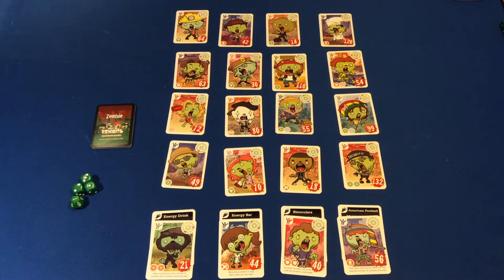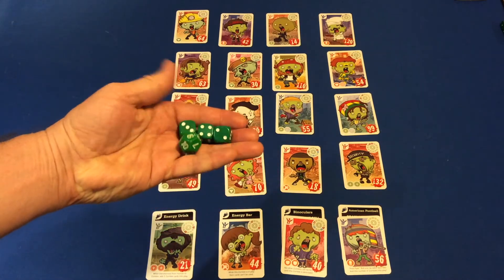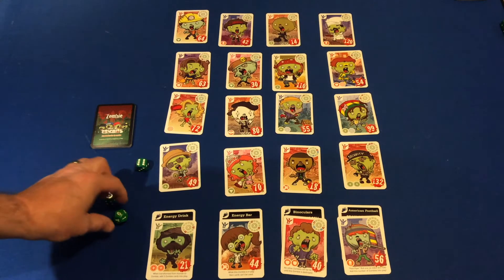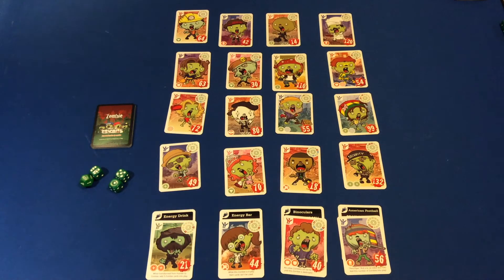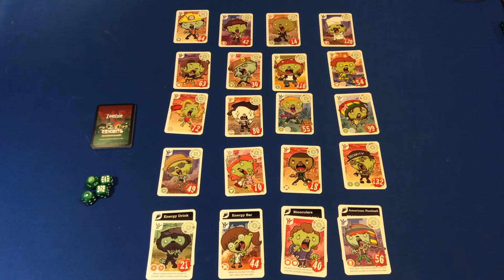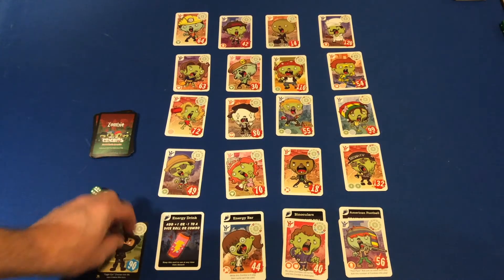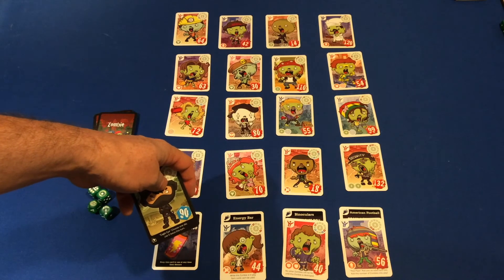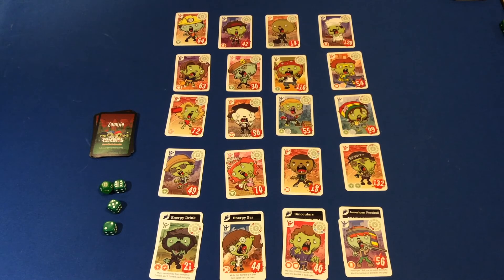Time Square Game 2 Day 0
Starting a new round of Time Square! Can you help to defeat the zombies! A great, fun way to practise your math facts.